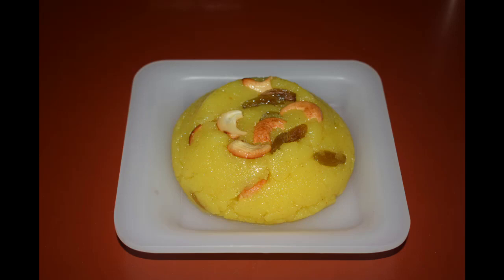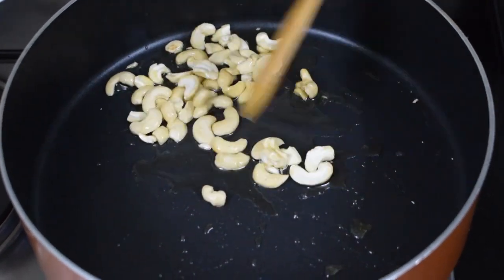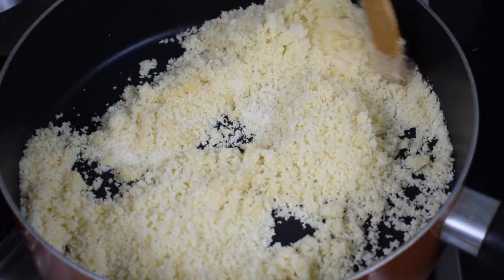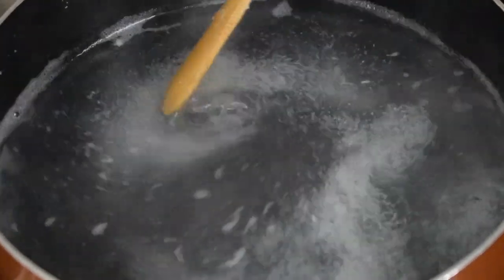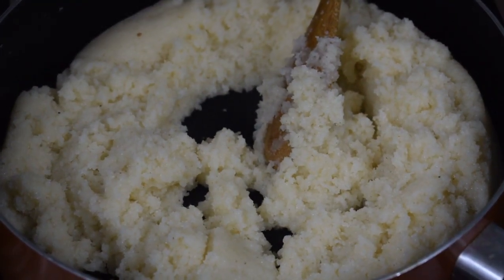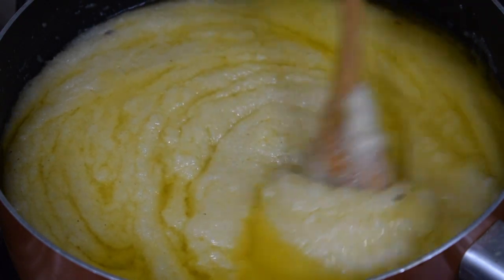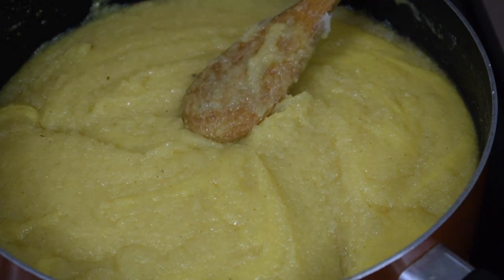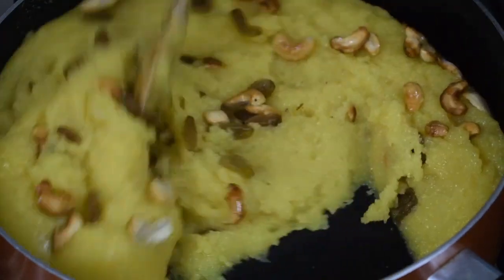Sheera | Sooji Halwa | Kesari Bath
1 cup sooji/rava the fine variety
½ cup ghee
½ cup sugar ( u can increase if you like it sweet)
2 cups of water
Salt as per taste
Food colour
Little milk to mix the colour
Cardamom powder/elachi powder as required